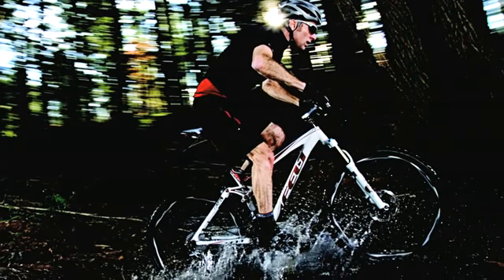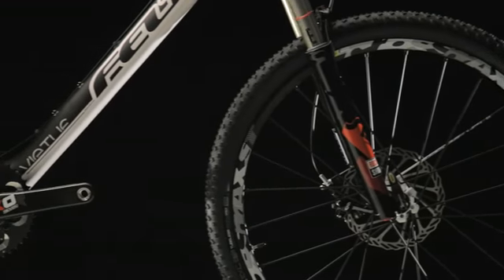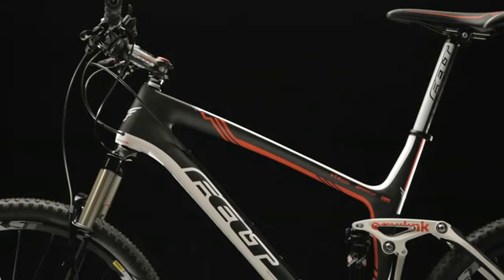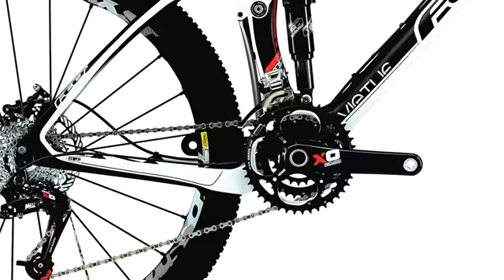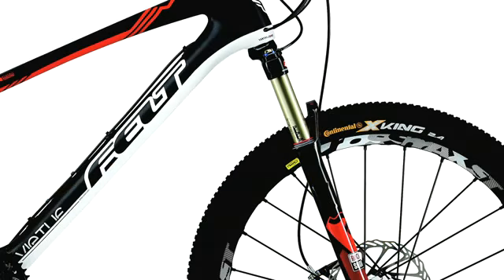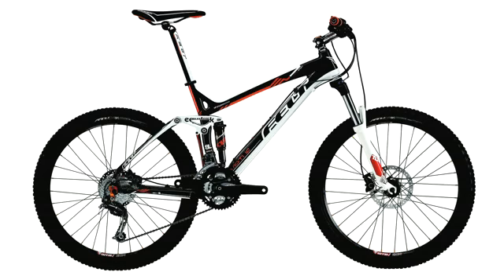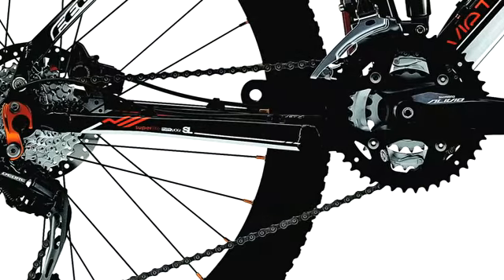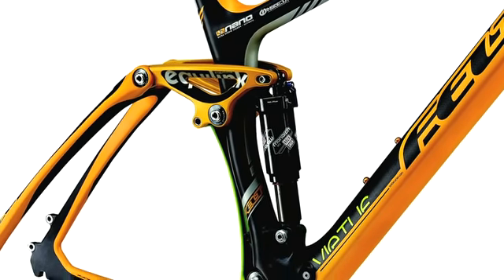2011 Virtue Series